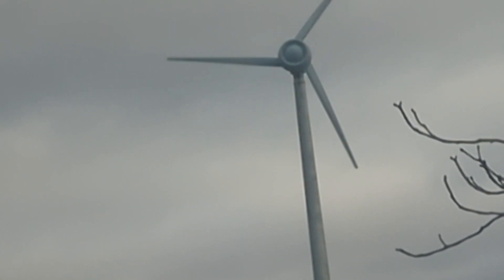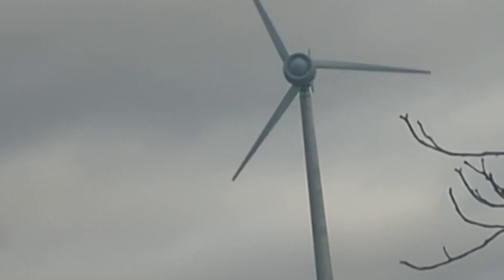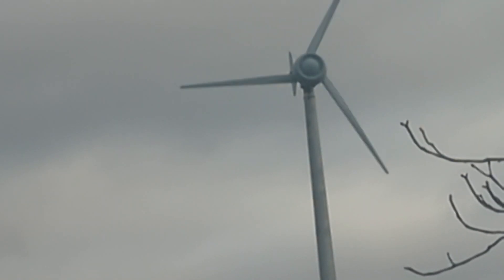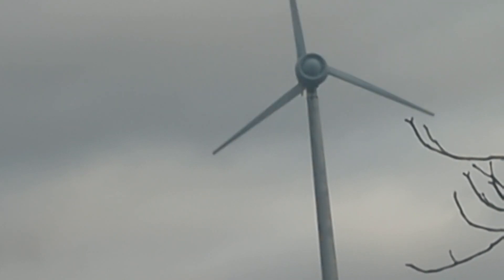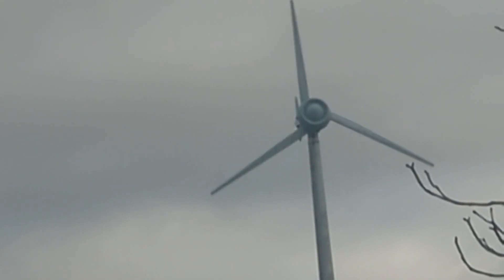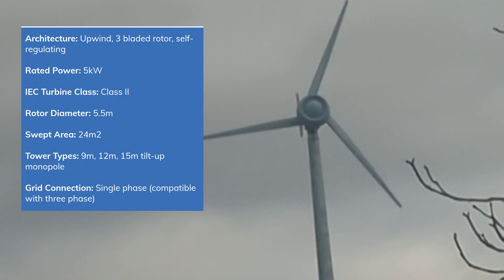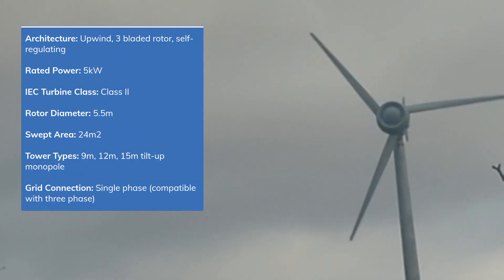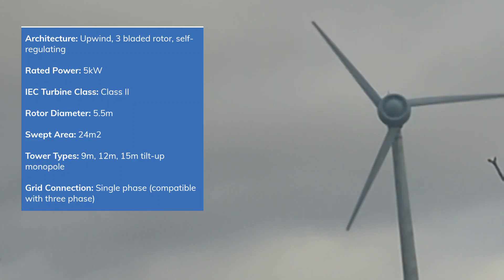5kw Wind Turbine - Safe to 134mph !! - 5.5m Rotor - 15m Hydraulic Tower - 3rd February 2023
I had a medical appointment at this hospital which is out in the countryside and I saw this really cool turbine. I looked up the specs on it and I believe it's a 5 kW wind turbine.